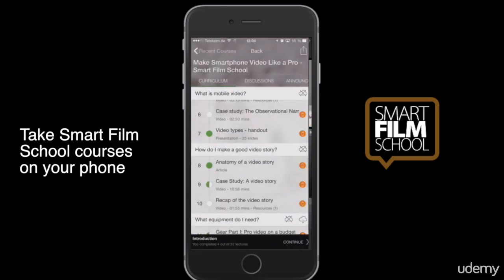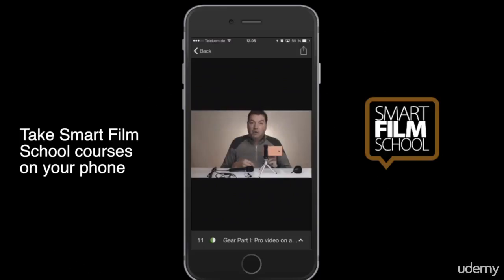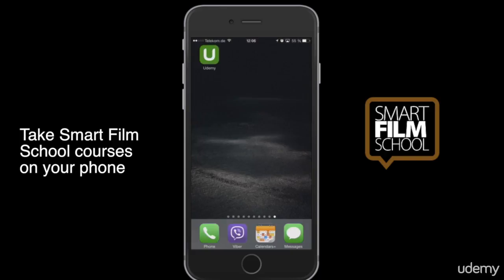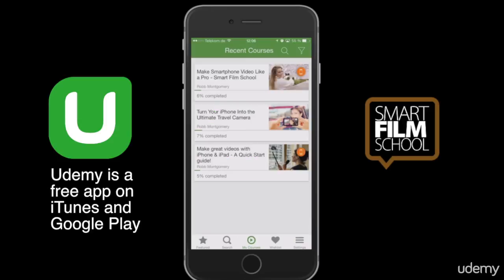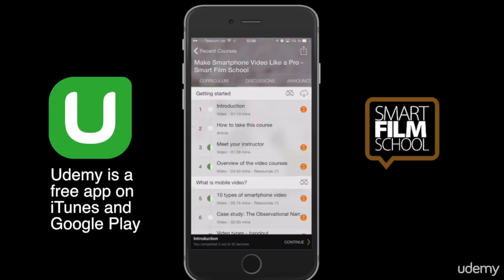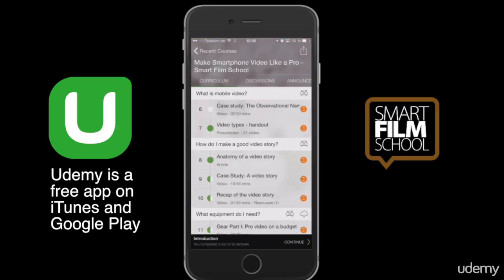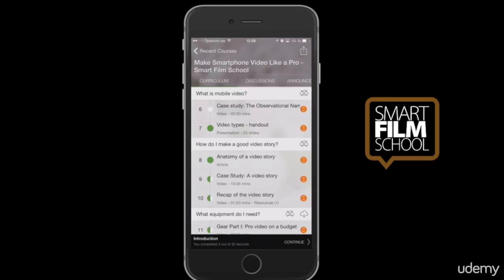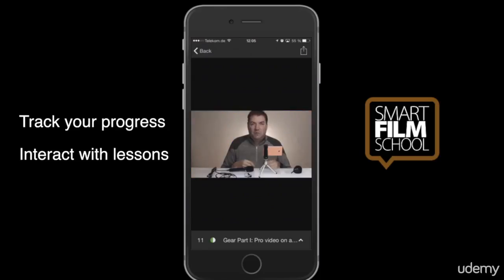MAKE VIDEO: Shoot & Edit Mobile Smartphone: Videography 101 : Take this course on your phone!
MAKE VIDEO: Shoot & Edit Mobile Smartphone: Videography 101
Intro to filming mobile phone videos!  The smartphone video course for learning to film and edit videos. Best-seller.